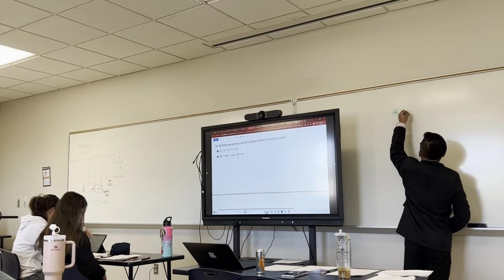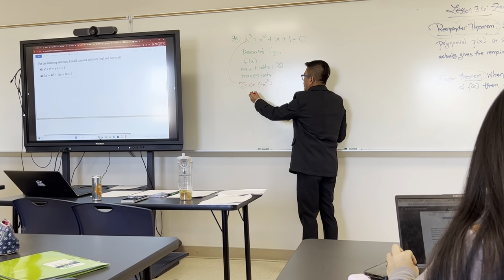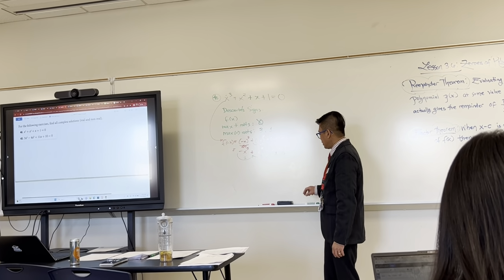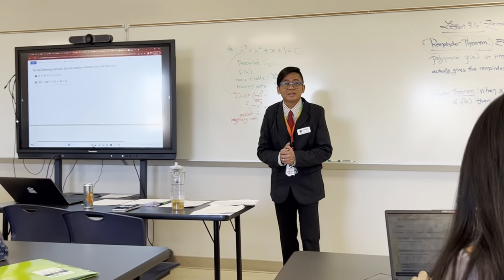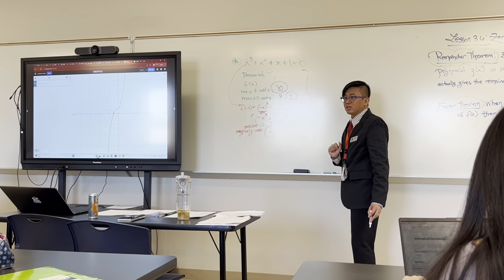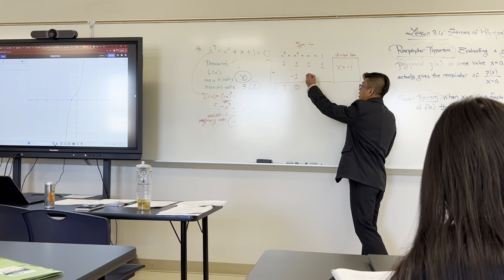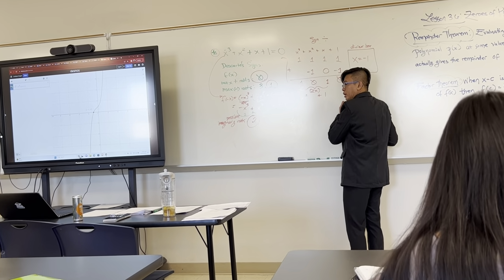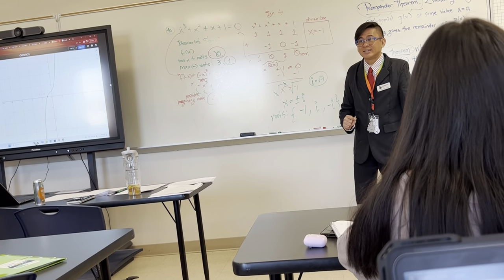MAT Descartes Rule of Signs